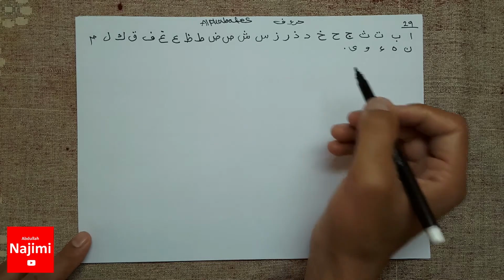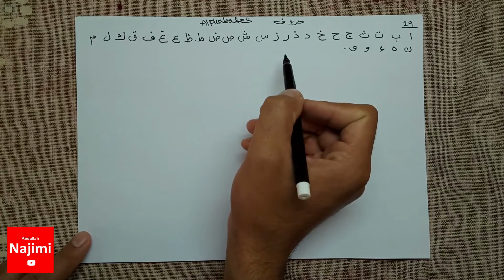Arabic grammar learning with Abdullah Najimi Ch#1 Lec#002 Alphabet حروف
2) Please watch it on 1080p/720p.
3) ABOUT THE LECTURE:
           In this second lecture, we are going to study Arabic Alphabet briefly, because most of us have somehow introduction to the Alphabet. However, if some of the learners need more introduction about the Alphabet they may go through the following 2 links.